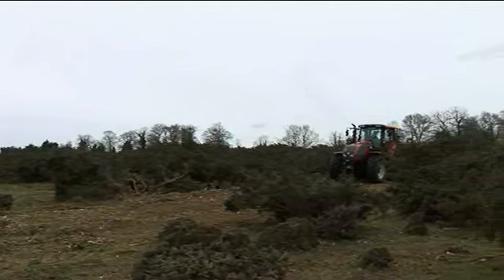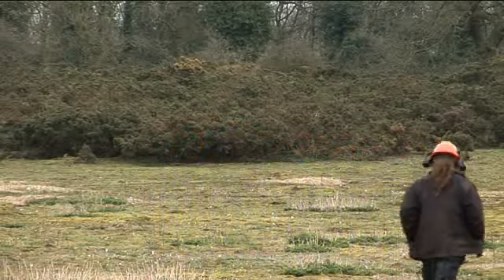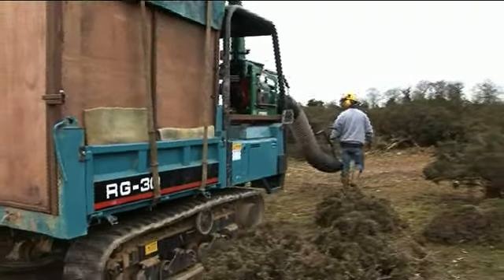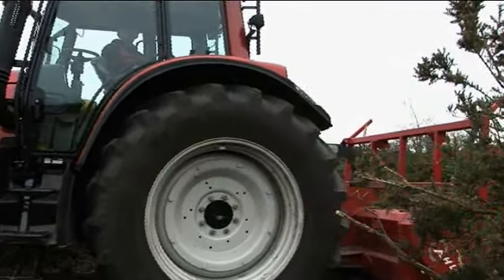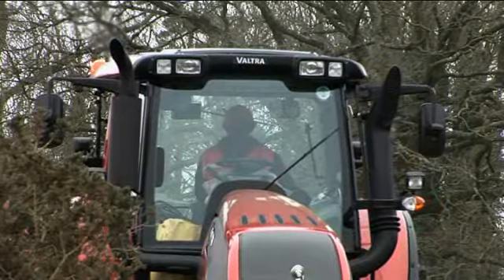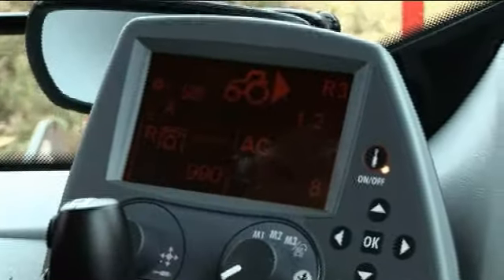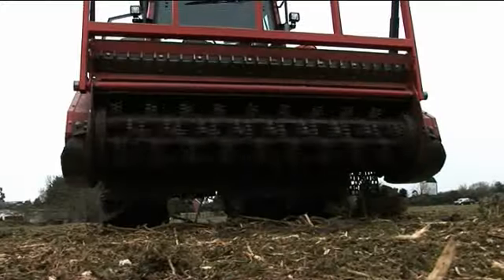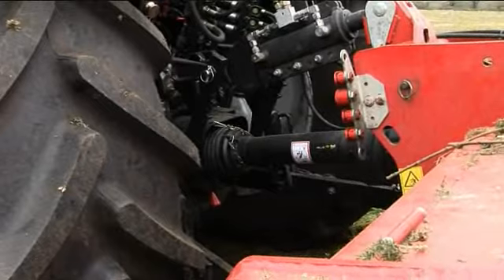Using Valtra Twin Trac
We look at the benefits of the Twin Trac system installed in Vaktra tractors.